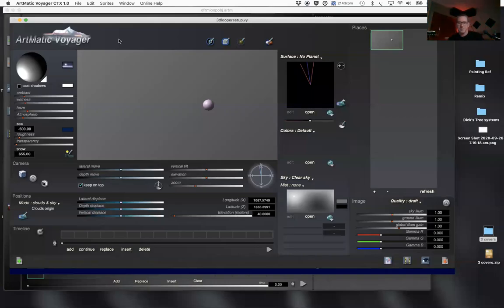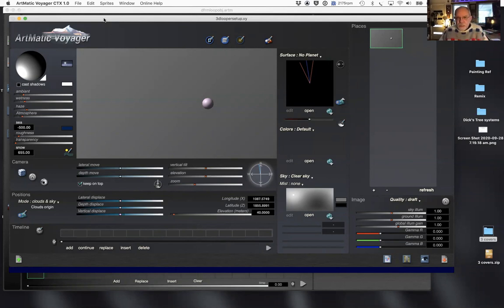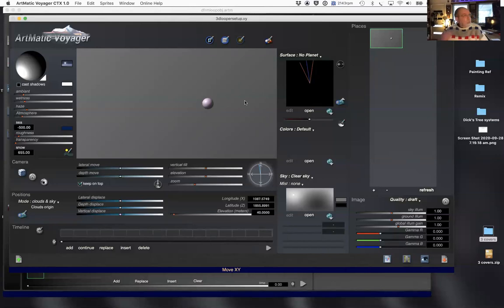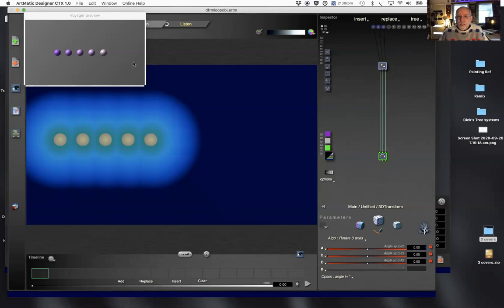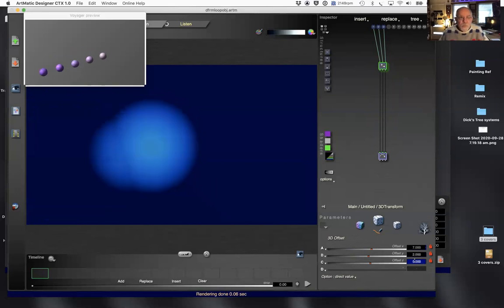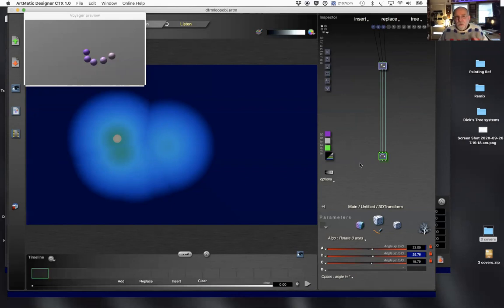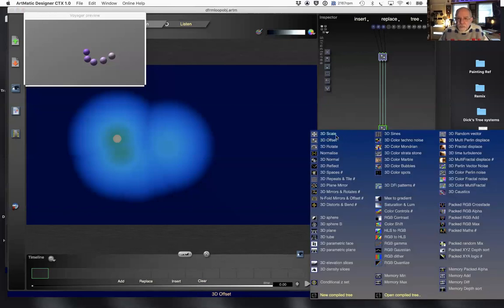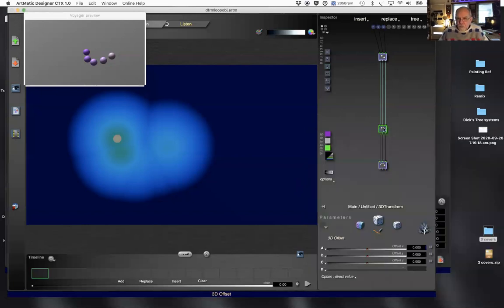ArtMatic CTX 1.0 - Voyager+Designer: 3D Loopers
For more from Peter Miller, please visit the Worlds of ArtMatic user group